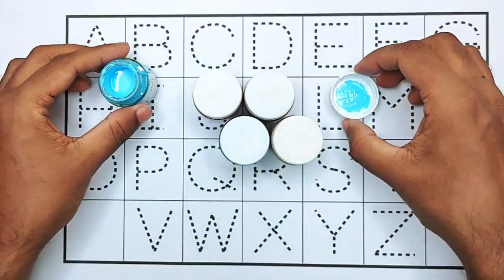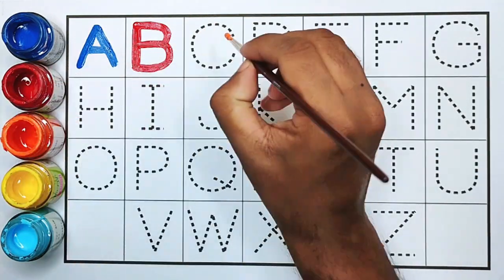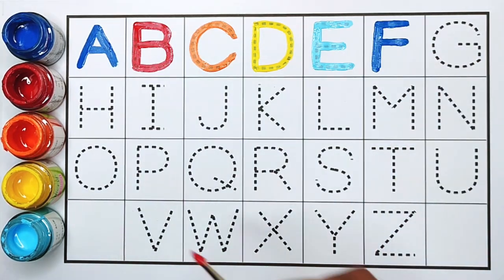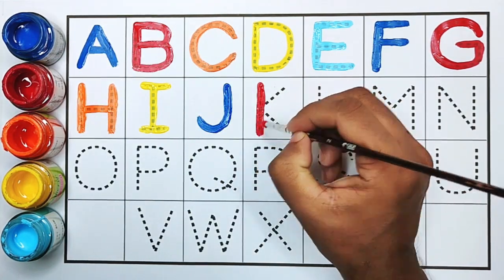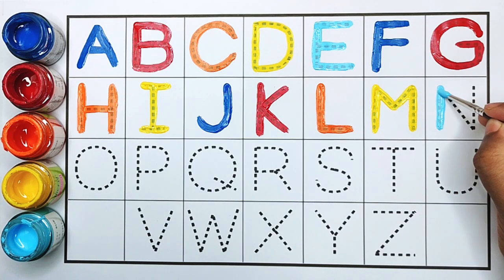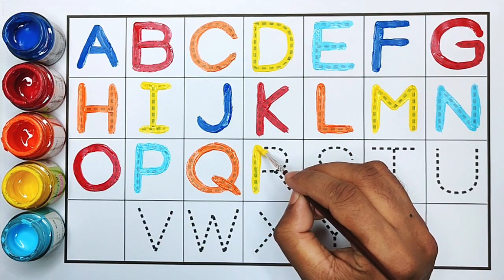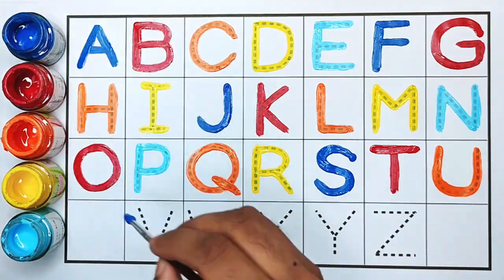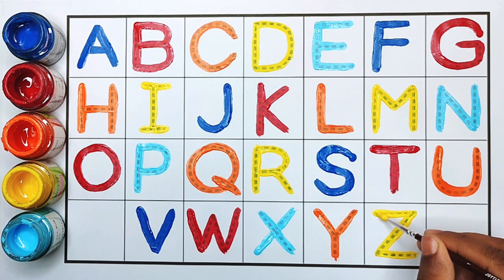ABCD for Kids | Phonics Song | Writing Alphabet | Reading A to Z for Kids | Kids TV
This video is packed with engaging activities to help your child learn their ABCs. Sing along to a catchy phonics song, color in vibrant alphabet pictures, and practice writing uppercase and lowercase letters. Plus, join in as we read through the alphabet, building your child's reading skills one letter at a time.

Perfect for preschoolers and kindergartners, this video is a fun and educational way to introduce the alphabet!

In addition to the above, you can also consider mentioning:

Any specific themes or visuals used in the video (e.g., animals, objects)
🎵 Sing along with our lively Alphabet Phonics Song and master the ABCs in no time! 🎵

Join us in this exciting educational journey as we explore the world of letters and words through the captivating melody of our "Alphabet Phonics Song." This engaging video is perfect for young learners who are just starting to discover the magic of language.

🍎 A is for Apple 🍏, 🏀 B is for Ball 🎾, 🐱 C is for Cat 🐈, and so much more! Each letter comes to life with vibrant visuals and playful animations, making it easy and enjoyable for kids to remember and recognize the letters of the alphabet.

In addition to the Alphabet Phonics Song, we've included a fantastic segment where we guide your child through writing and reading the entire alphabet from A to Z. This interactive exercise will help build their literacy skills, setting a strong foundation for future learning.

Srithi kids TV